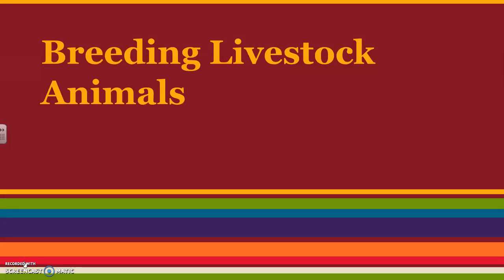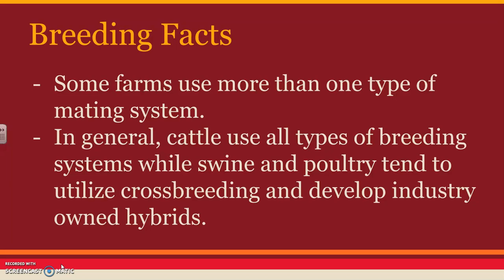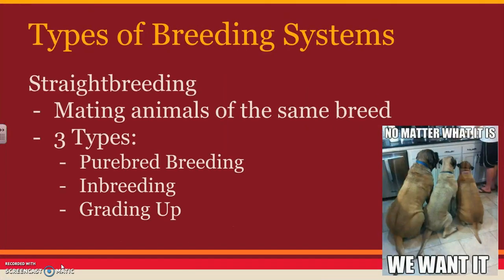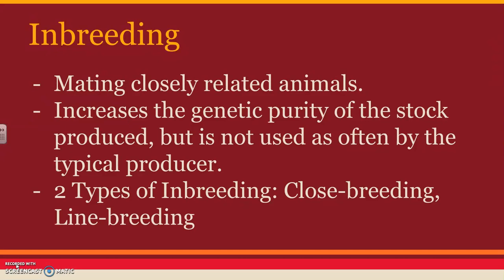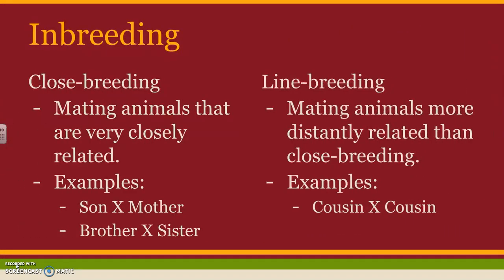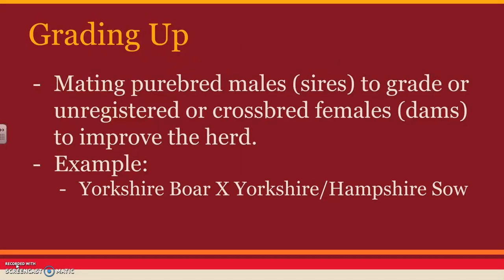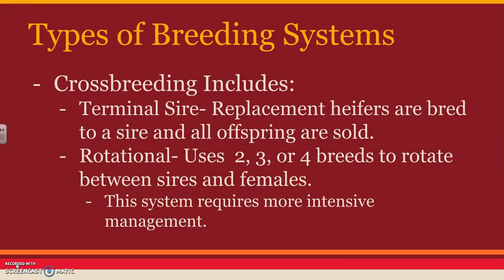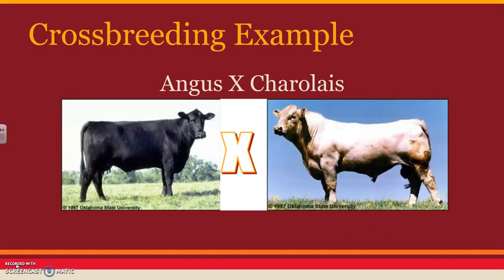5 02 Animal Agriculture Breeding